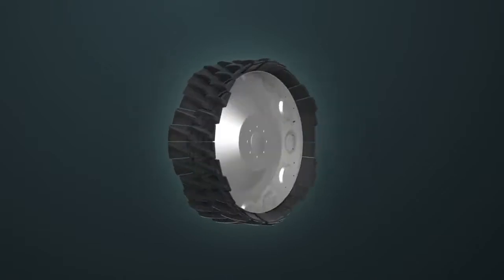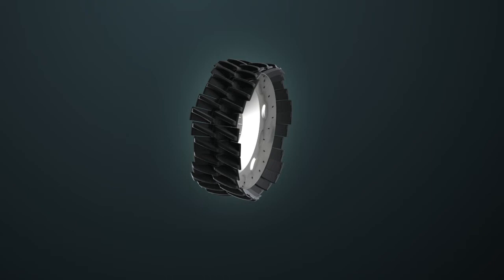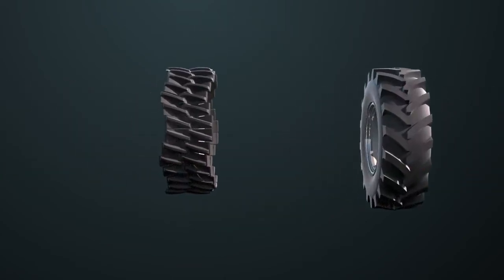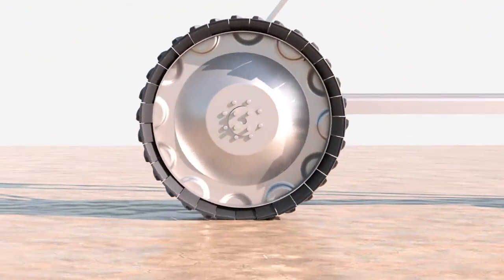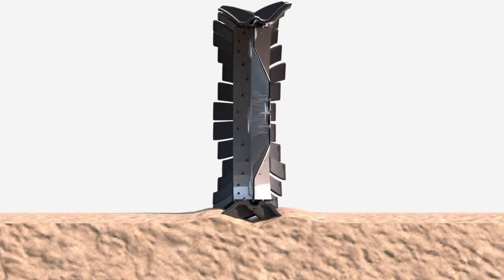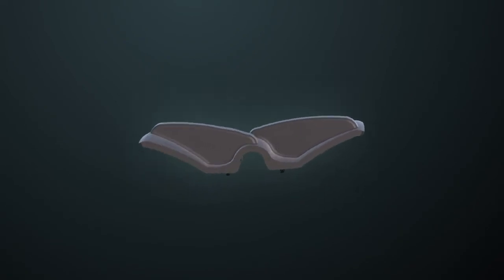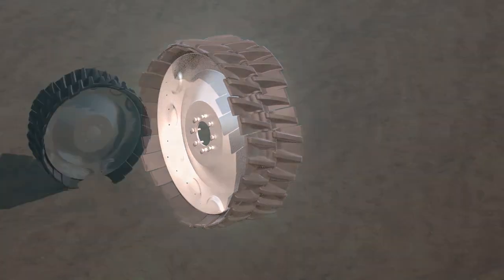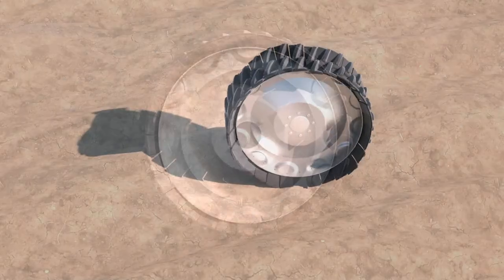Shark Wheel SWIFT - Airless Irrigation Wheel That Solves Rutting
Funded by the National Science Foundation

to reserve your place in line for March 2023 delivery